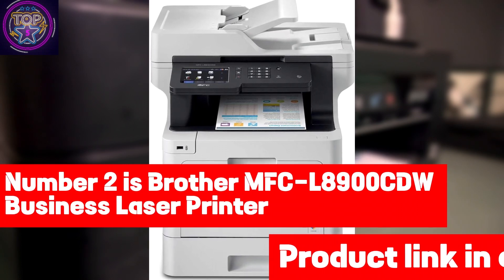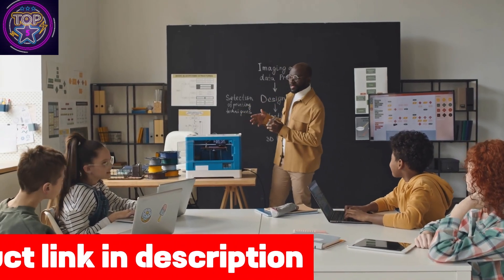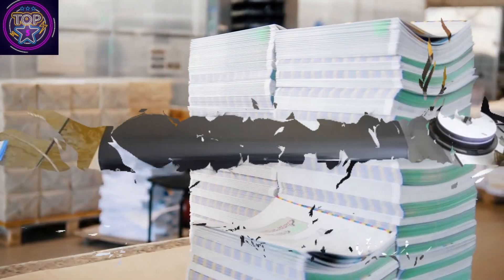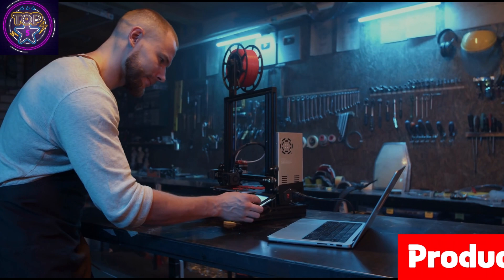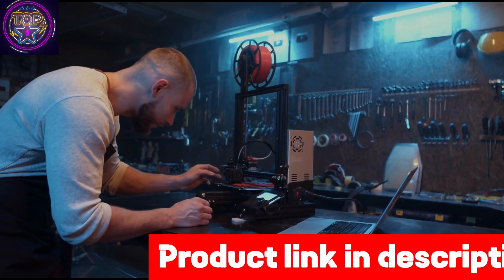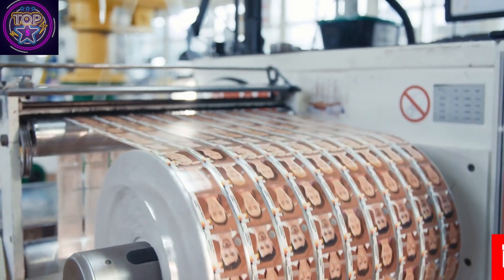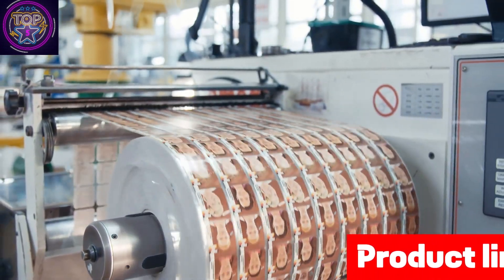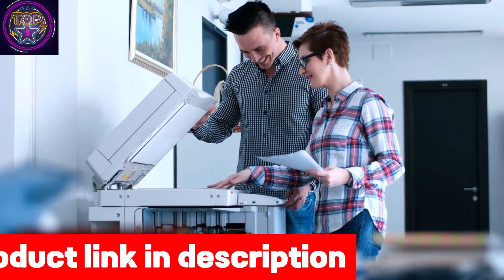Brother MFC-L8900CDW | Best Business Color Printer | 2024 Review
Have you been on the lookout for a wireless printer that not only fits your budget but also exceeds your expectations in performance? The Brother MFC-L8900CDW could be the game-changer for your small to mid-size business needs. With its robust features, this printer stands out in the competitive market of printers under $700. One of the printer's standout features is its fast, high-impact color printing and copying capabilities, clocking in at up to 33 pages per minute. This means less waiting around for your documents to be ready, allowing your business to run more efficiently. The inclusion of a 5-inch color touchscreen display is not just for show; it significantly simplifies menu navigation and enables the creation of up to 48 customized shortcuts, streamlining your printing tasks. Connectivity is a breeze with the MFC-L8900CDW. Whether you prefer a wired setup or need the flexibility of wireless networking, this printer has you covered. It even supports NFC-capable mobile devices for convenient printing and scanning on the go. The 70-page capacity duplex auto document feeder is another highlight, offering fast scanning speeds and boosting productivity by minimizing manual input. Plus, the super high-yield replacement cartridges are a bonus for any business looking to reduce ongoing costs. In sum, the Brother MFC-L8900CDW marries speed, efficiency, and versatility at a price point that's hard to beat, making it a top contender for the best business color printer of 2024.
Best wireless printer under $700
Best wireless color printer
Best color printer under $700
Best budget wireless printer
Best printer for small business
Best wireless printer for home
Best value printer under $700a
Best business printer 2024
Best budget printer for office
Best wireless home printer
Best printer for office use
Best printer for home office
Best wireless printer for daily use
Best multifunction printer in 2024
Best compact printer in 2024
Best inkjet printer under $700
Best budget printer in 2024
Best wifi printer in 2024
Best digital wireless printer
Reliable printer for businesses
Low-cost ink printer 2024
Best multifunction color printer